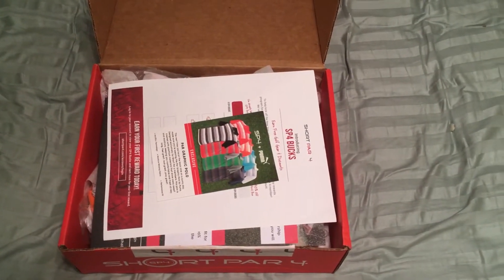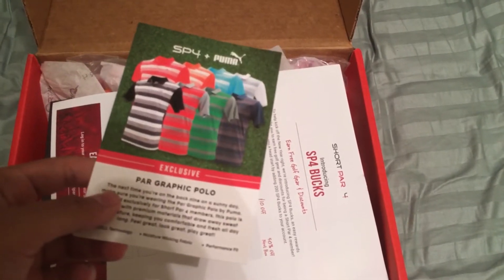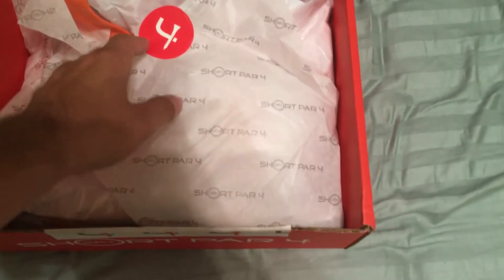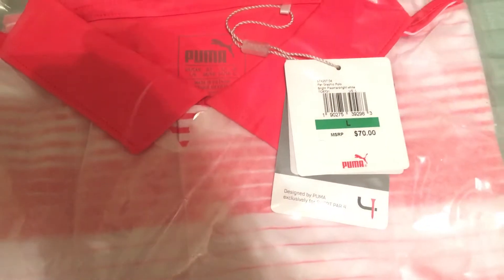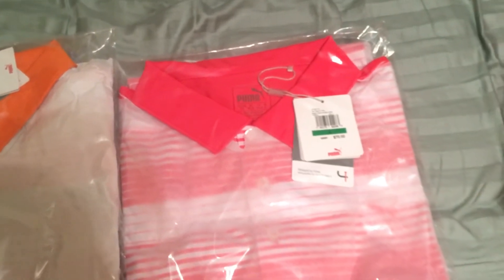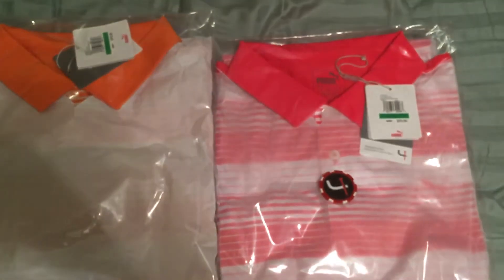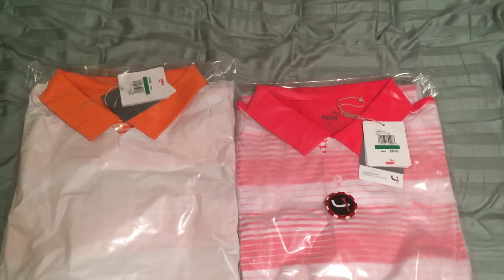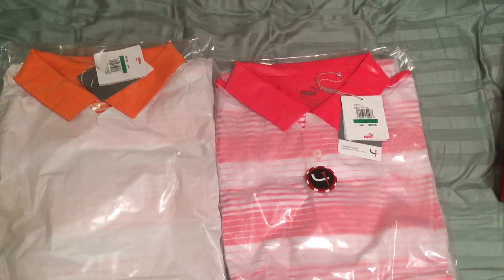Short Par 4 February 2017 (Loud and Wild)